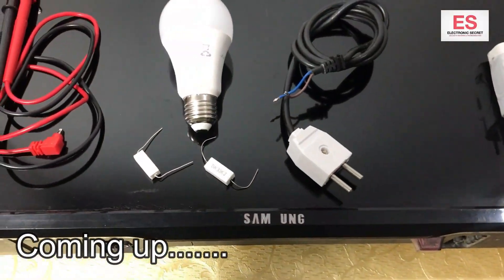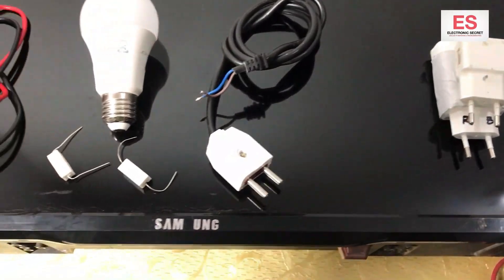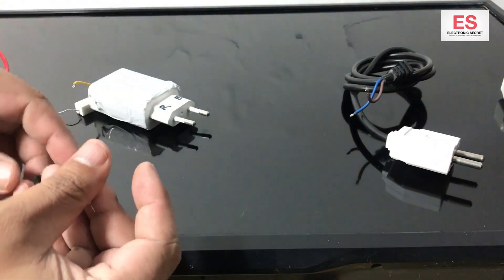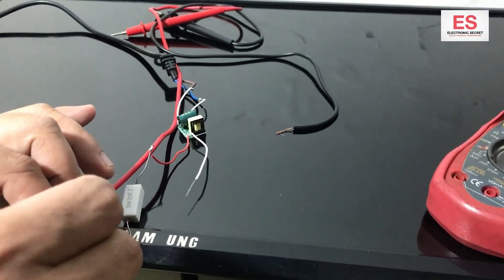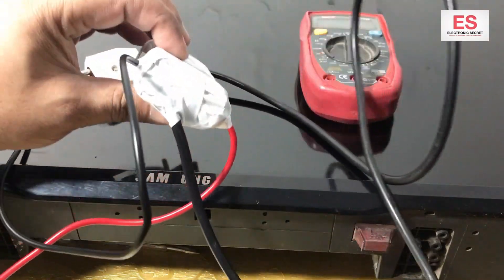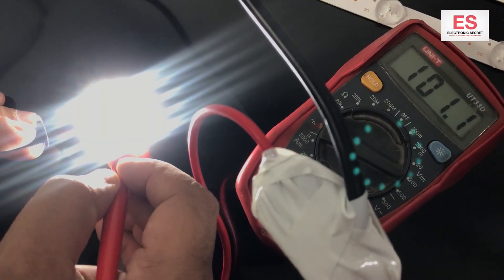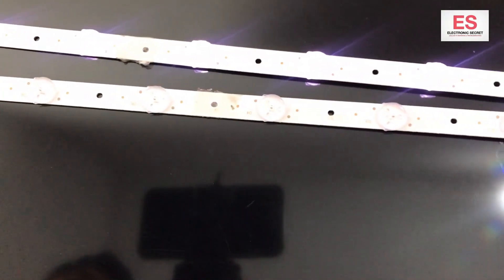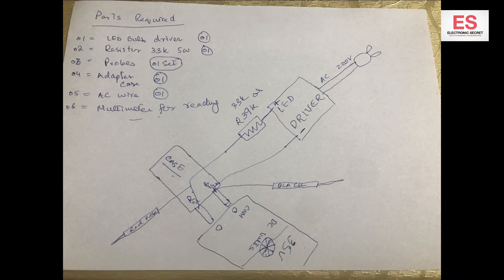DIGITAL MULTIMETER HACKS, MAKE LED BACKLIGHT TESTER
This video shows digital multimeter hacks,make led tv backlight tester,test zener diode with multimeter,test led bulb with multimeter & test tv backlight strips with multimeter  by electronic secret.